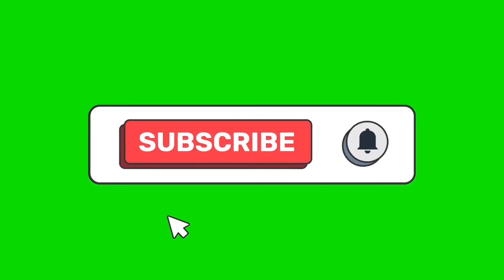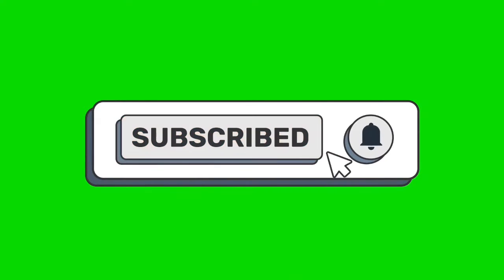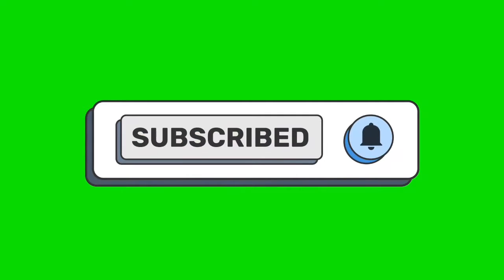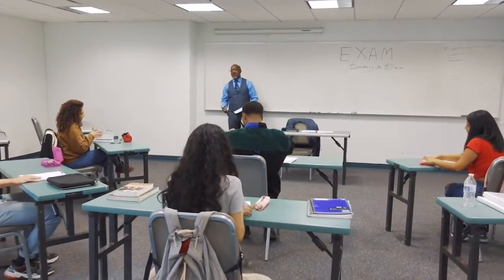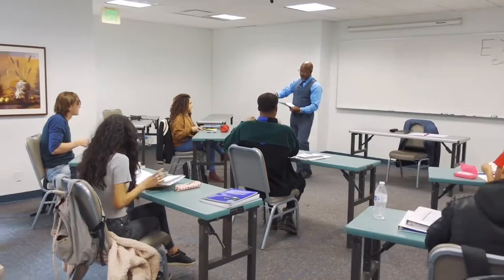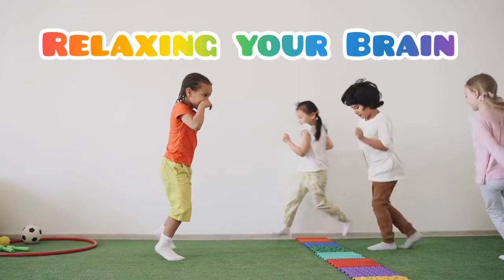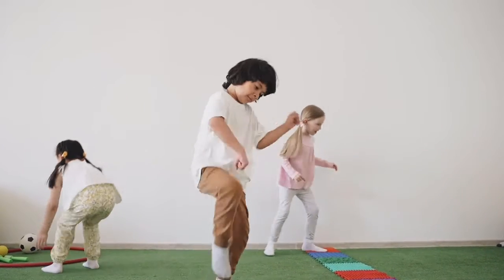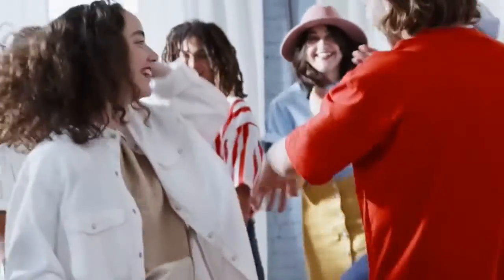How to Study Effectively For Your Examinations. Best way to Study for Upcoming Exams.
In this video, I'll be discussing some quick and effective revision tips which you can use to make the most out of your revision.

This method has been used by many people including students and also teachers and have yielded positive results.

These are actually quick and effective revision tips which can save you time and resources and also bring positive results if followed.